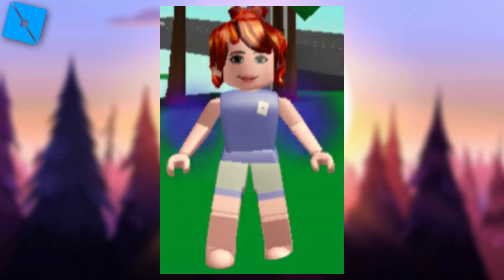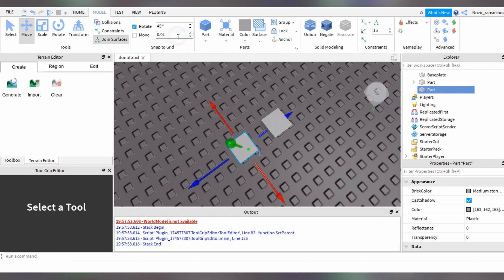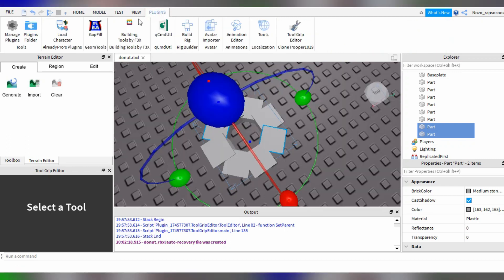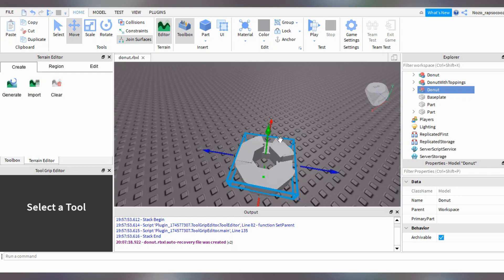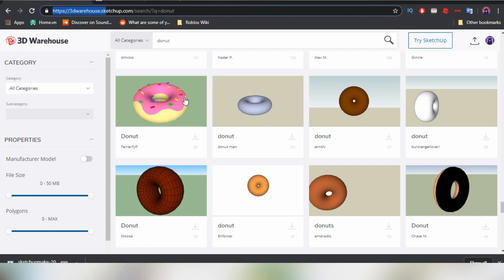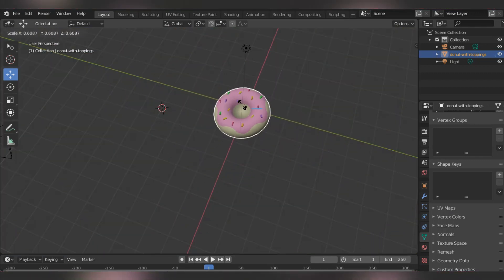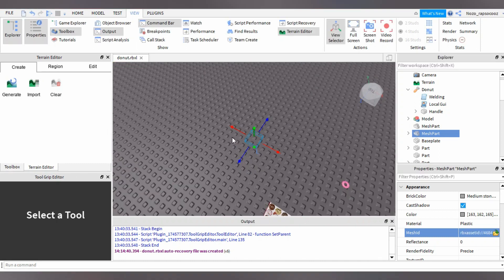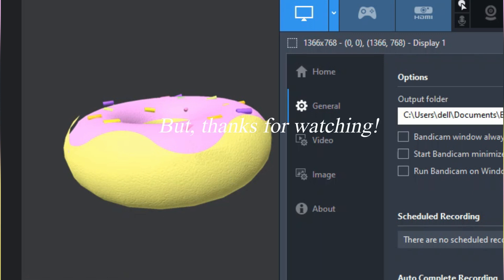3 Ways To Get Donut In Roblox Studio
↡Important↡
This video also shows how to import mesh parts into roblox with new blender version (3D model to Roblox studio)

1. Buy any 3 shirt to get supporter role both on roblox group and discord server.
2. to get god donator rank on roblox group and VIP donator rank in discord server.
3. Buy these 2 fancy shirts to get fashionable rank in roblox group!
4. Receive plant savior role in my roblox group and on discord if you buy this
❤Rewards for those buying all of my roblox merch ❤
1. You get a vip role in my discord server and honored rank in my roblox group.
2. A shoutout to your channel on one of my videos.
3. Roblox friend request.
4. Happy Nozo.
5. Invite to VIP CLUB where VIPers unites and talk.

●Music used in this video: after the rain - Rexlambo
Editor I use: Wondershare FIlmora9
Recorder: Bandicam